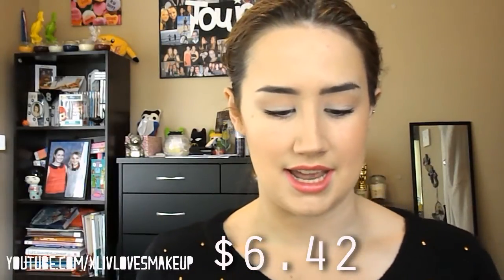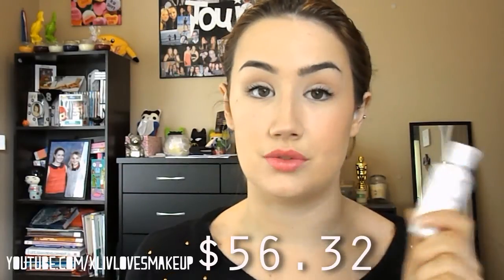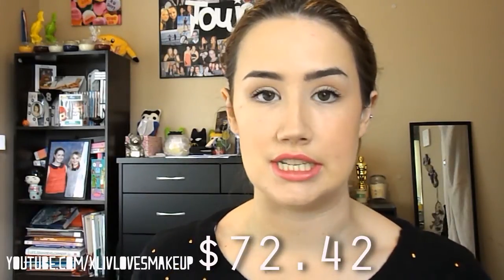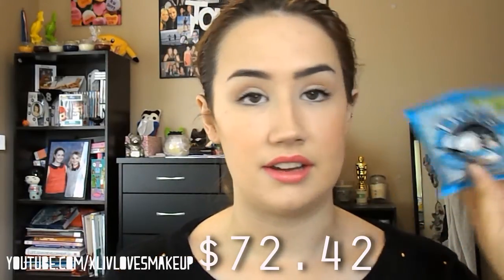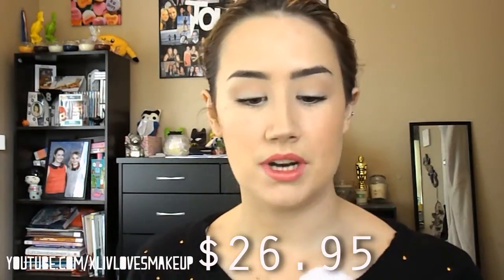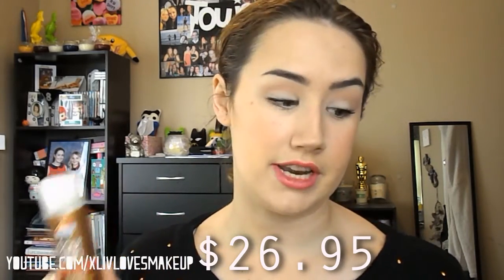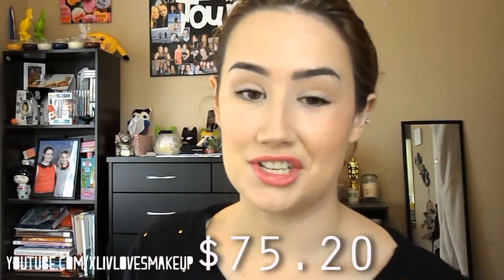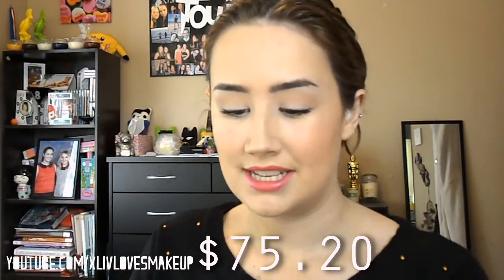Goodie Box vs Sample Bar! | Unboxing/Comparison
(see what other things I have received in the past!)

Products in my Sample Bar: the box itself costs $25.00, the total value was: $72.42
(* indicates received full sized)
Rosehip by Essano -- Gentle Foaming Cleanser. RRP $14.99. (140ml)
* Couleur Caramel -- Cooked Powder (Terre Caramel). RRP $49.90. (?g)
Pure Fiji Hydrating Body Lotion -- Guava Infusion. RRP $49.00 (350ml)
Young Blood Lipstick -- Vixen (mini). RRP $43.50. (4g)
Angel Orange Flower Shampoo and Hair Mask. RRP $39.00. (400ml).
BONUS: Dots Laundry Powder. YAAAAAY (not)

Products in my Goodie Box: the box itself costs $29.50, the total value was: $75.20
* Saviq Bee Venom Mist Toner. RRP $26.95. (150ml).
Le Tan, Tan in Le Can -- Deep Bronze. RRP $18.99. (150g)
* Australis Eye Pencil -- Blackest Black. RRP $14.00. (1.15g)
* Barry M Lip Paint -- 115. RRP $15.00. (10g)
Kiri UMF 16+ Manuka Honey Face Moisturiser. RRP $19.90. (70ml)
Kiri UMF 16+ Manuka Honey Cleansing Soap. RRP $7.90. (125g)
Kiri UMF 16+ Manuka Honey Body Lotion. RRP $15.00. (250ml)
BONUS: Bloom Hot Chocolate Sachets x2 YAAAAAY

Camera I use: Nikon L810